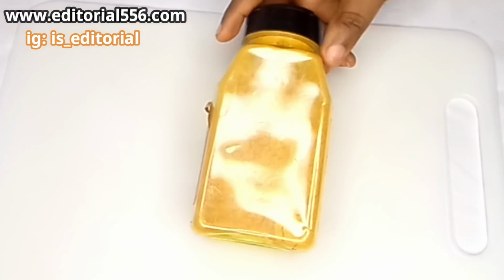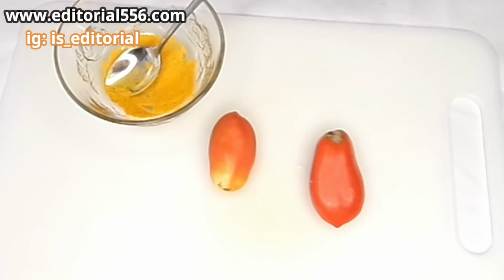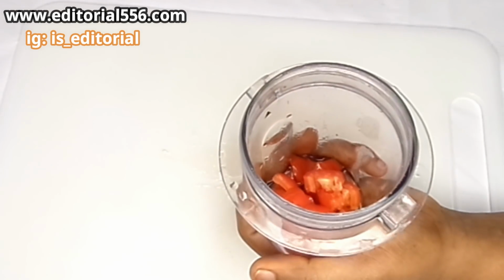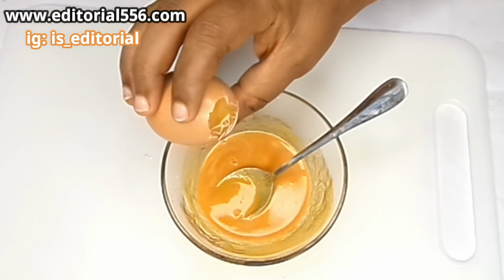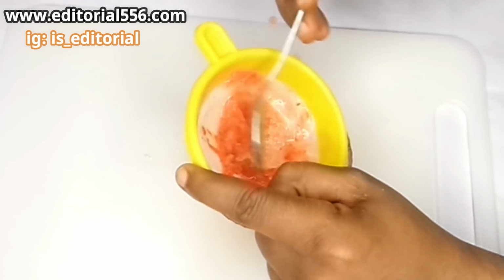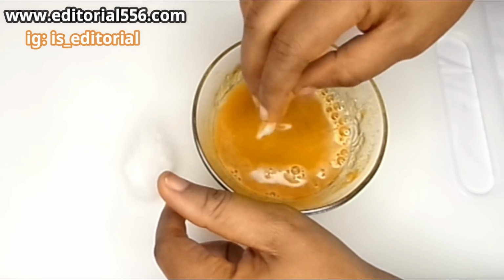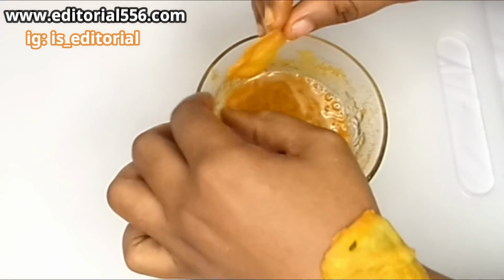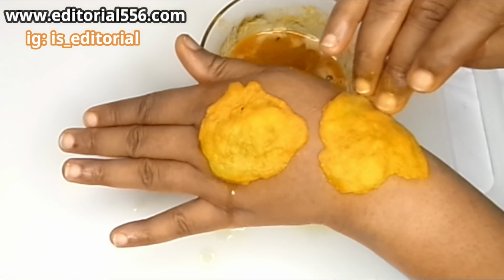PEOPLE WILL THINK YOU ARE 19 PUFFY EYES UNDER EYE WRINKLES WILL BE GONE IN 2DAYS